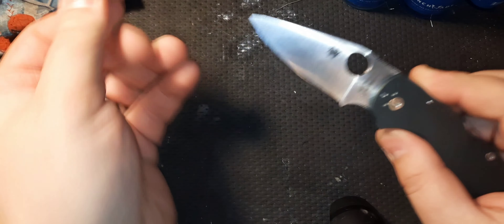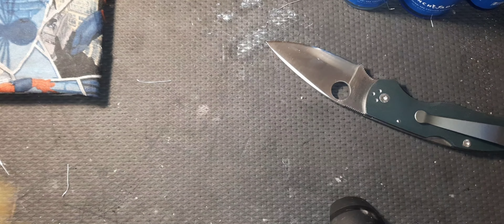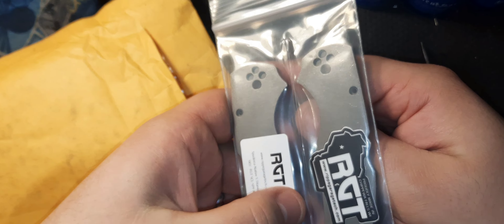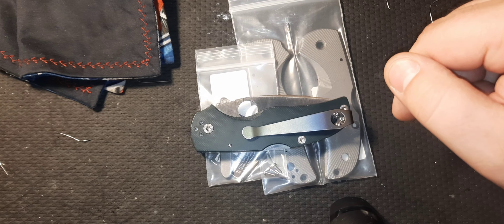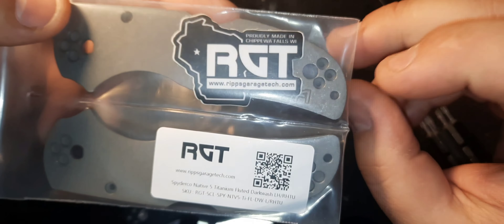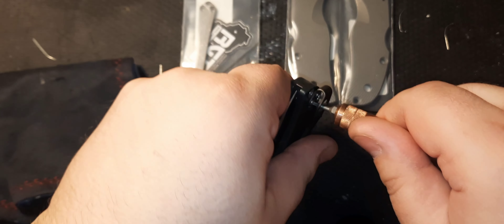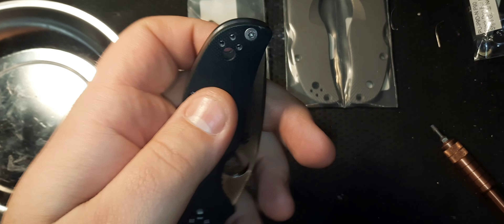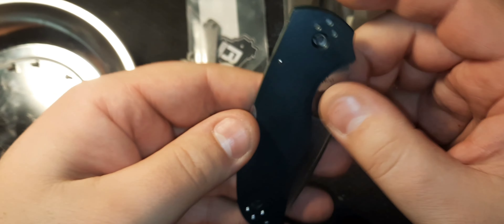Knife Mods EP. 3: Spyderco Native 5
today we have an amazing knife mods episode! native 5 titanium scales and clip!! and they are just perfect!! go check out their site for a ton of amazing CF, TI, micarda, and many more options for many different brands!